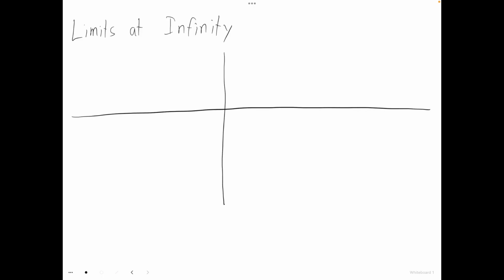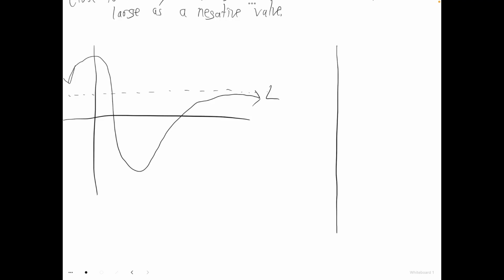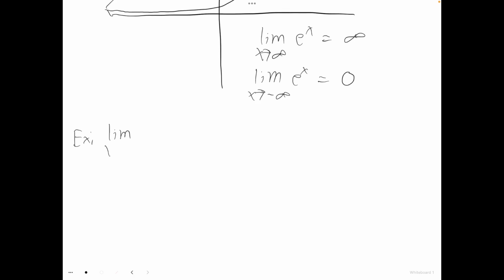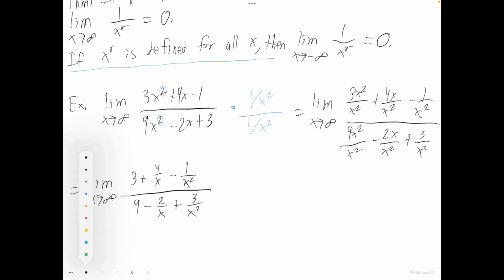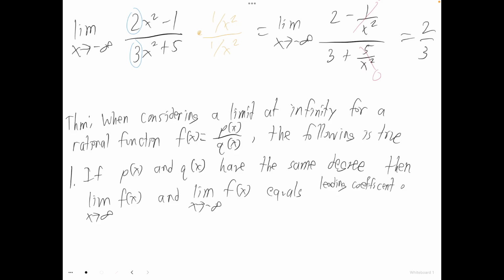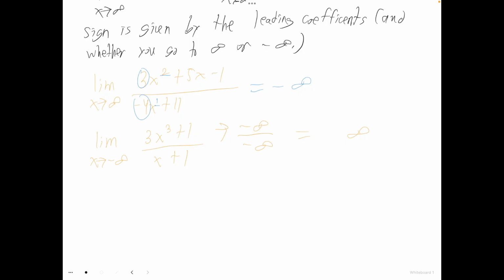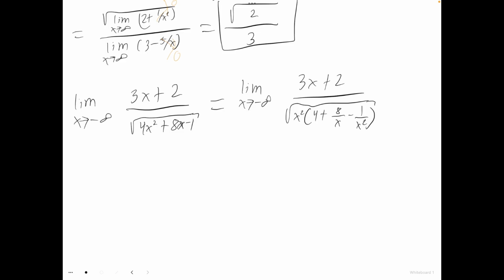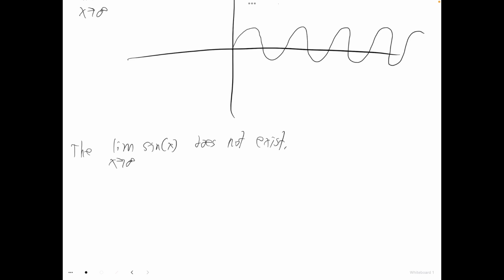Calculus 1-7 Limits at Infinity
In this video we discuss limits that in which our variable goes off to positive, or negative infinity. This is closely related to the idea of a horizontal asymptote.